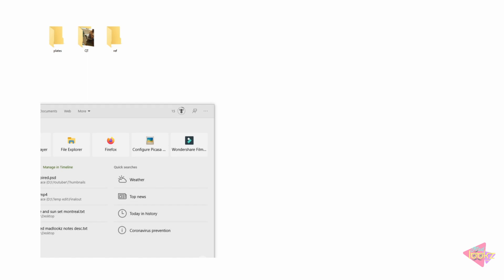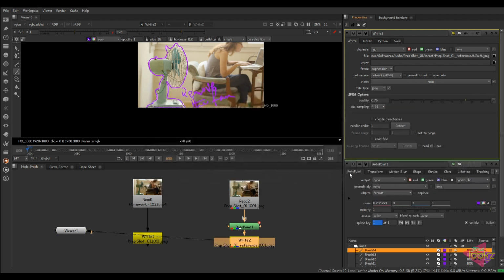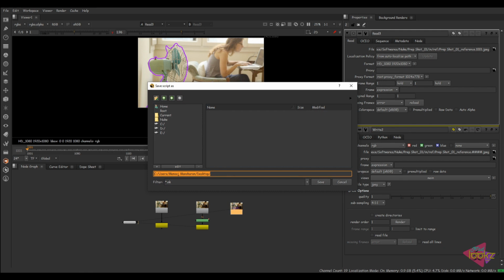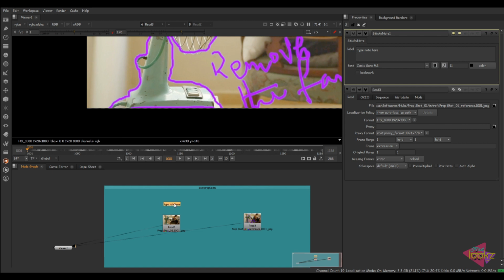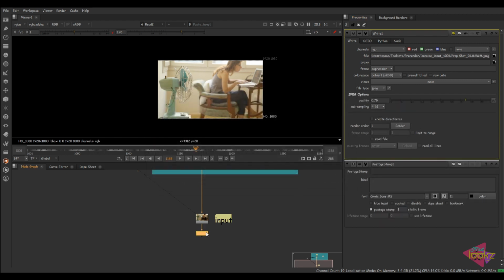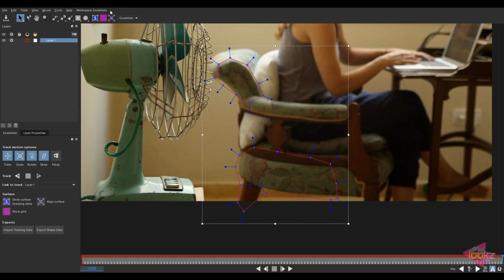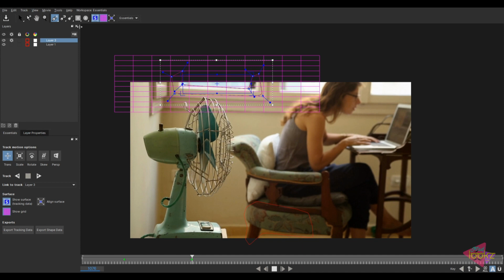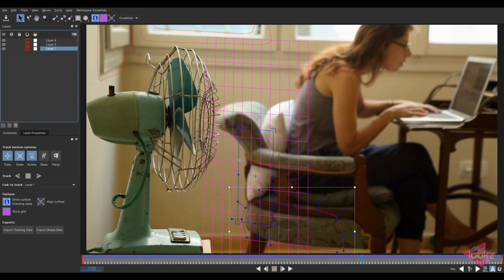Nuke Prep tutorial | Beginner level prep tutorial with Nuke , Silhouette and Mocha pro | Part01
In this Nuke Prep tutorial for beginner level, Silhouette and Mocha pro, we are going to see how to basic prep using Nuke, Silhouette, and Mocha. We are covering a lot of topics that you can learn to do a basic/intermediate level of prep/paintwork.
0:00 |  Introduction
0:54  | shot planning
11:45 |  creating Denoise plates
15:50 | Camera/planar tracking

If you like the stuff at madlookz VFX and would like to see more and better videos on a regular basis, you can become a Patron for madlookz VFX on Patreon. The more you contribute, the more rewards you unlock and it's completely transparent.